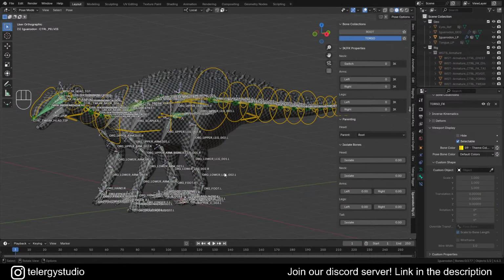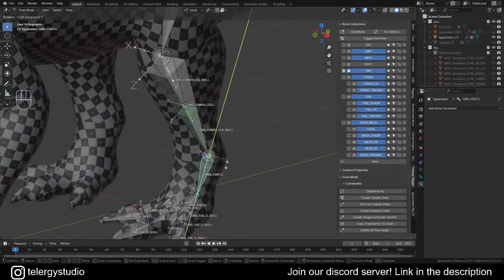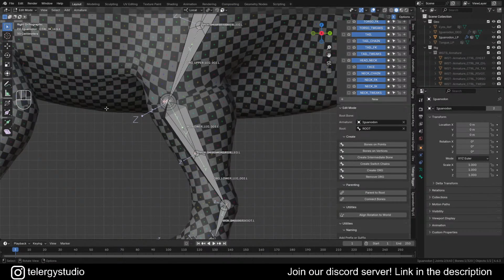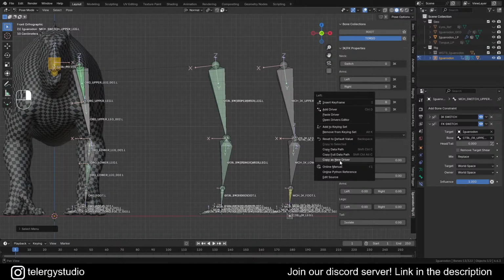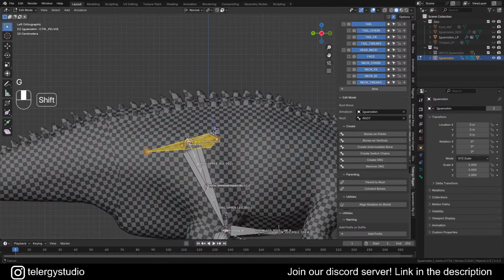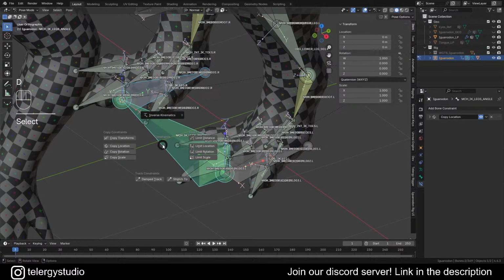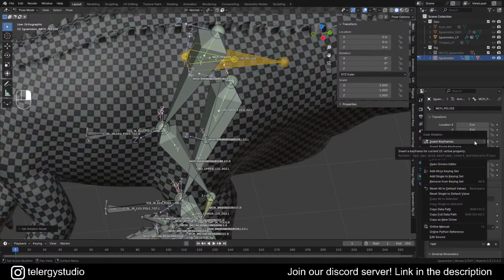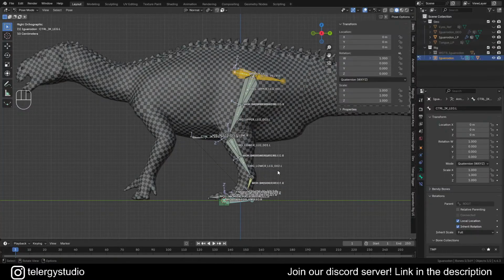Rigging Session: Iguanodon 06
Heyo everyone! In this live I'll continue the rigging of the Iguanodon model, this one was made by ourselves so it will be one of the assets that we have for sale. If you'd like to know more about my workflow and tools I use, keep watching and let me know any questions you have!